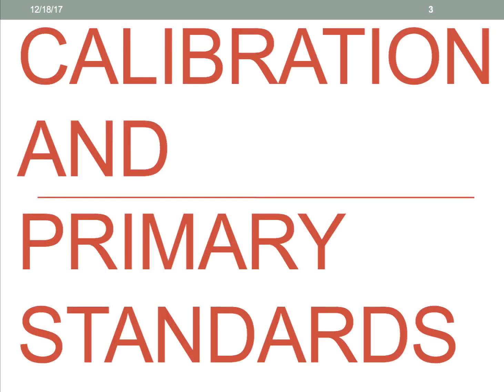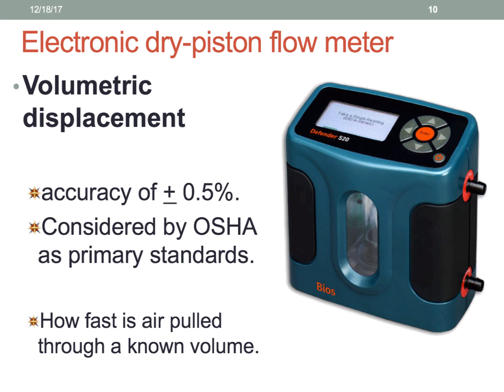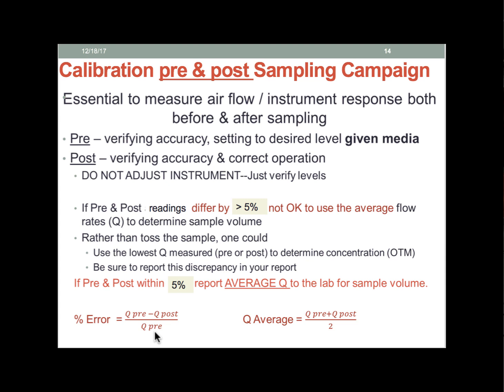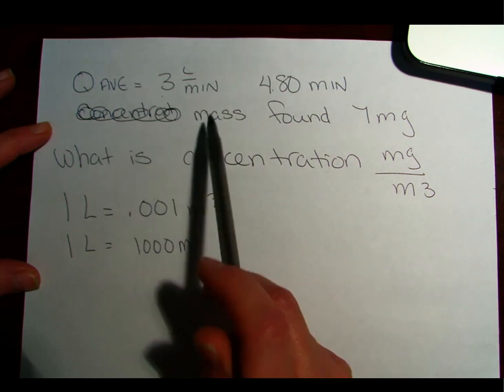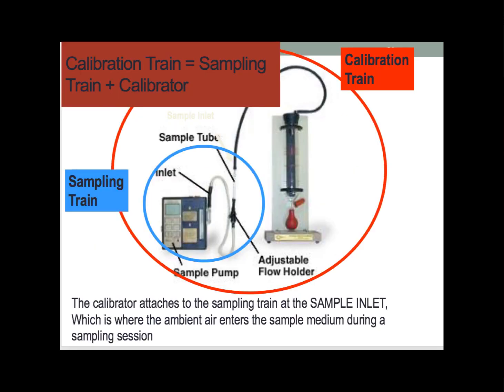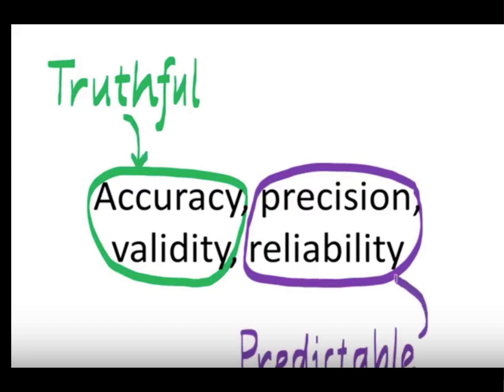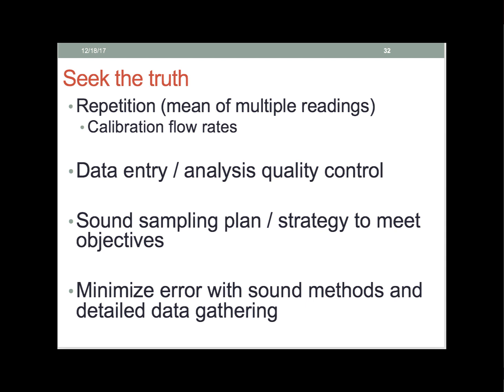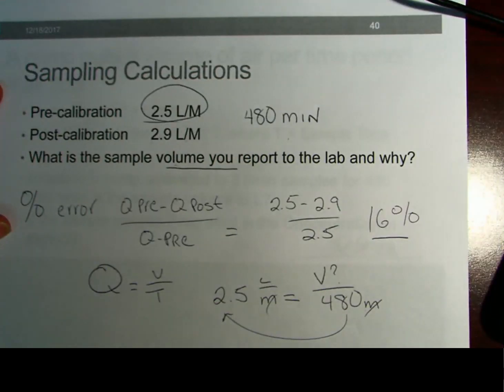Calibration Air, Dust